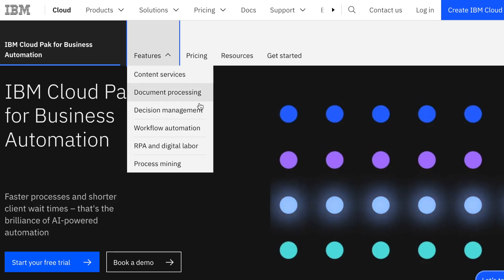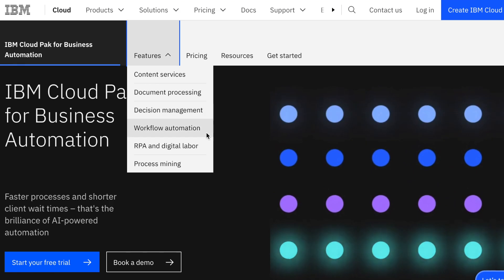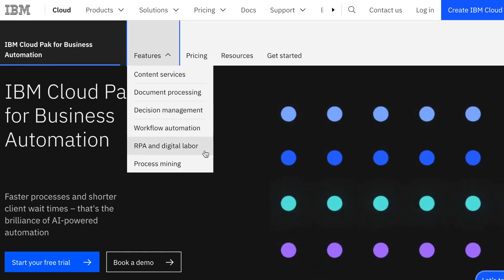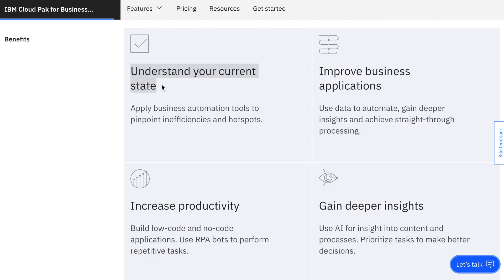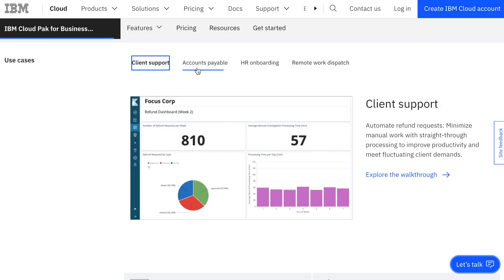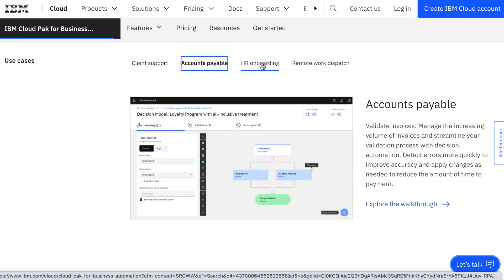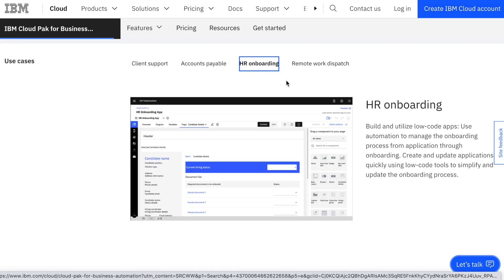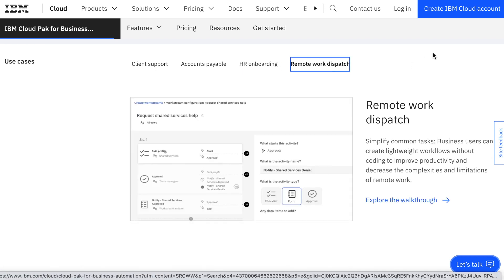How do Software Engineers Use Automation?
LetsCreate IBMPartner Learn how software engineers work with automation tools in their day-to-day jobs. Discover how using automation with IBM can make it easier for you to work on the next big idea.